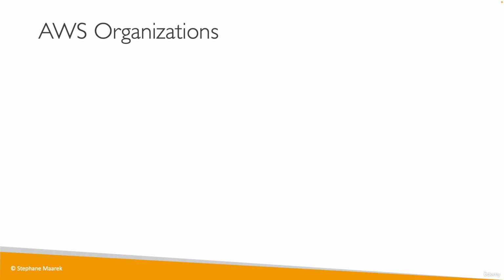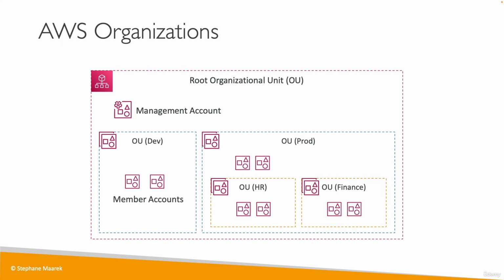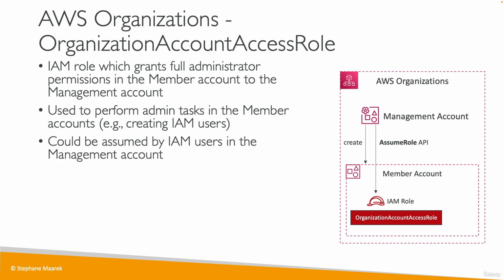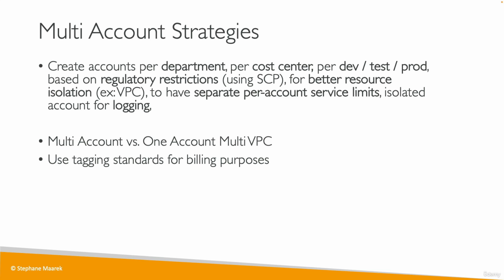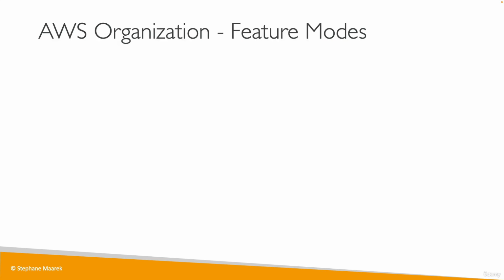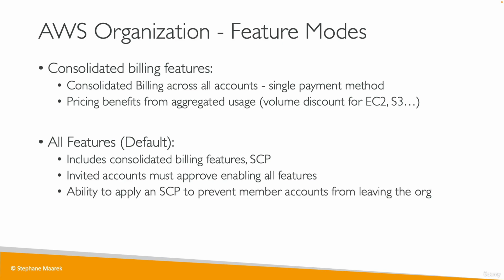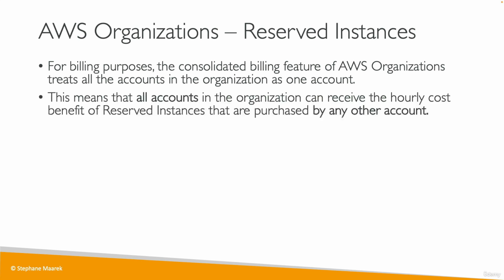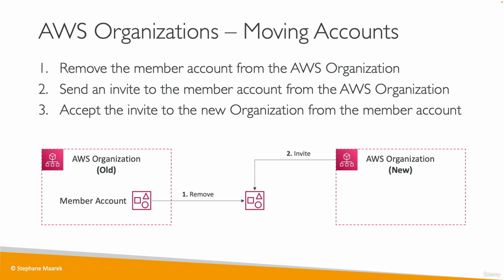03 006 AWS Organizations